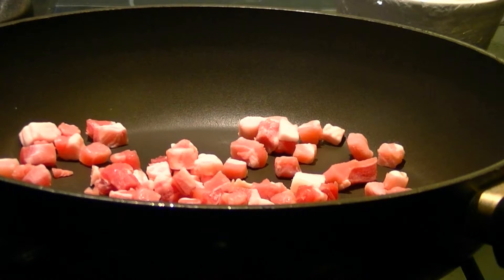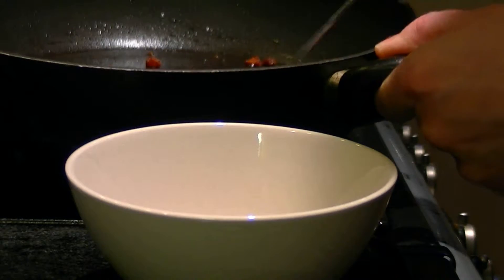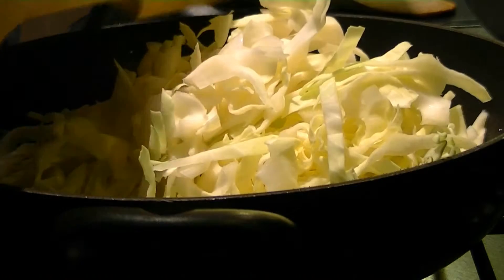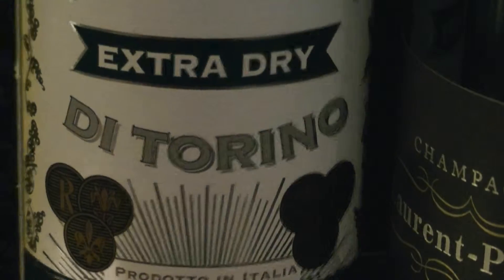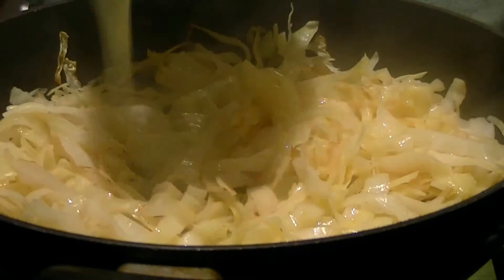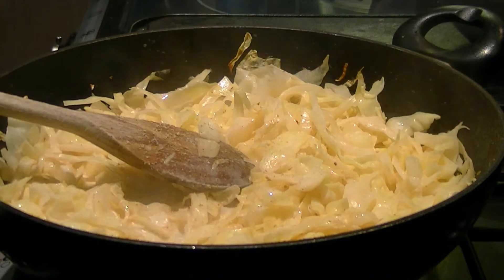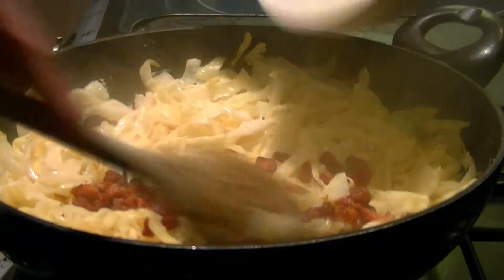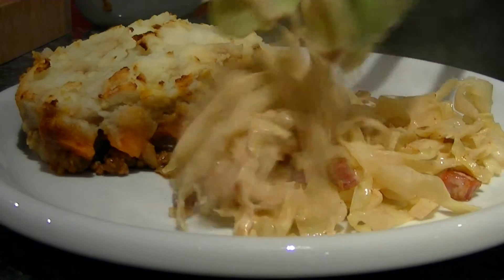Creamy Sautéed Cabbage with Pancetta - Prepare ahead side dish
Although I call this a side dish, I could quite happily eat a plateful on its own.  It reheats very well in the microwave making it a great prepare ahead side dish.  Goes well with many main courses.  I like it with: roast pork; sausages; poached eggs; steak, heck I like it as an accompaniment to lots more dishes than I could be bothered listing.